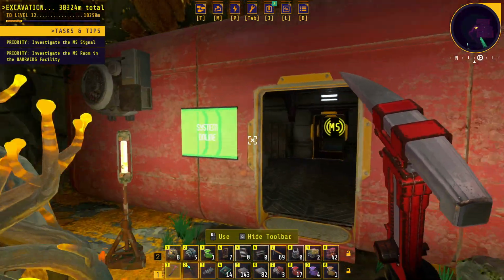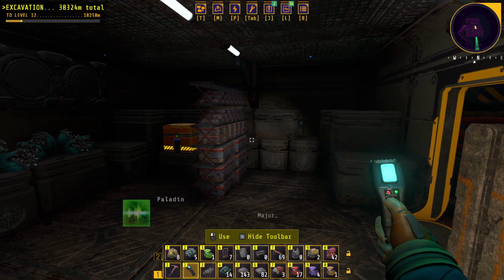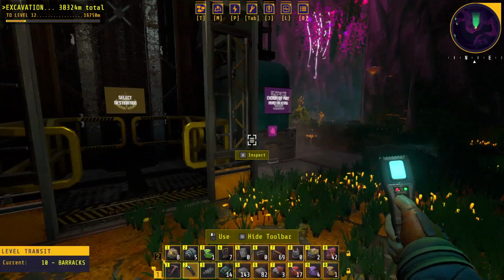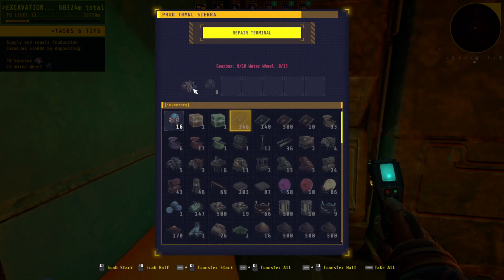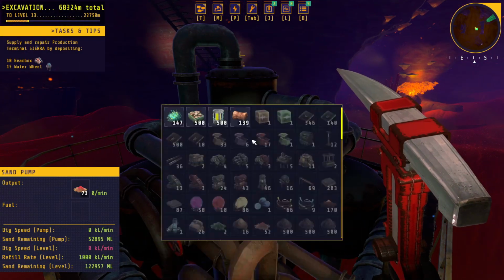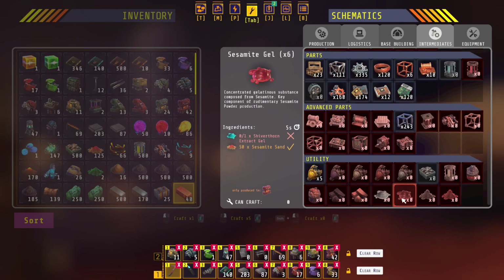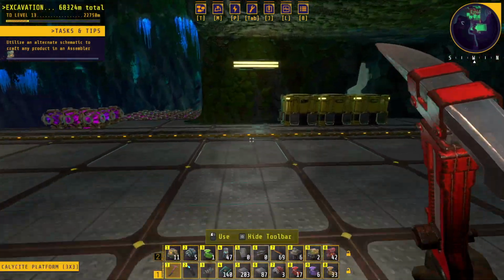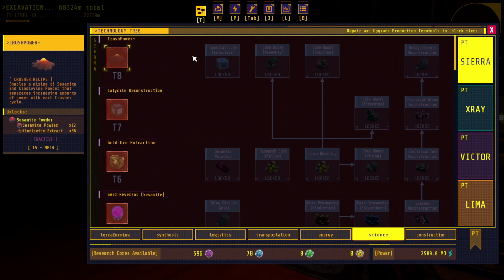We Reached the END-GAME Floor Sierra! - Techtonica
We reached the PT Sierra, which is the introduction of the new desert biomes added in update 1.0!
This place added a lot of new mechanics and crazy things to craft. So while it is end game it feels like we only just started.